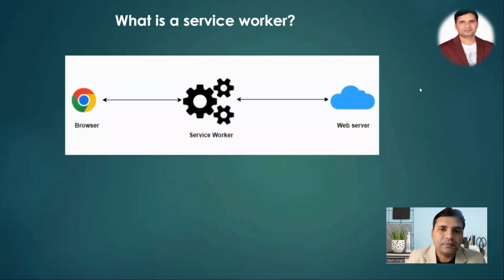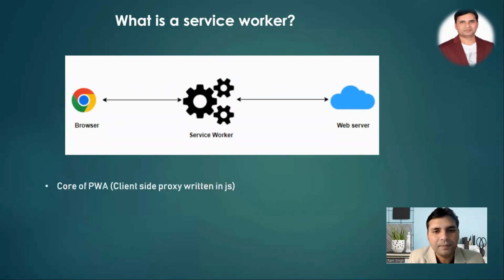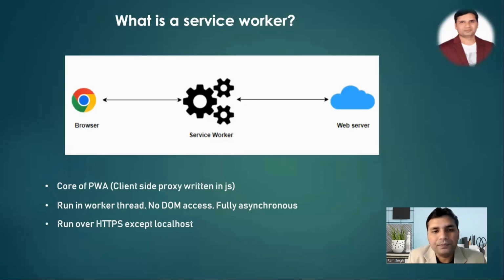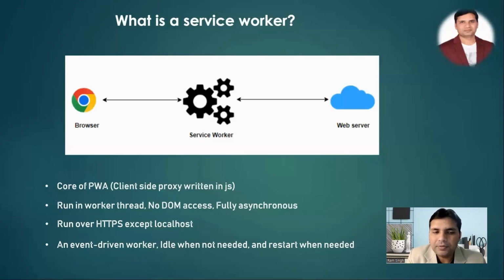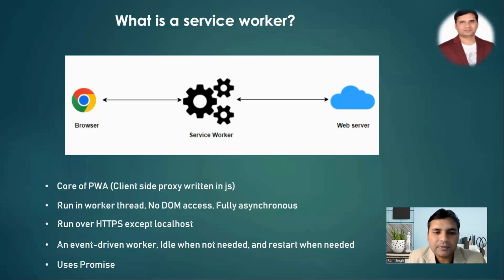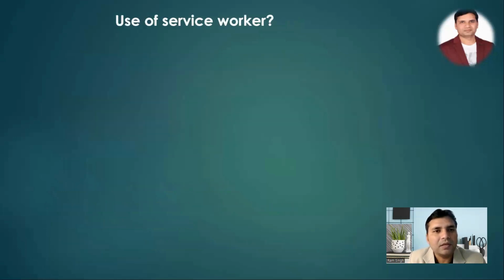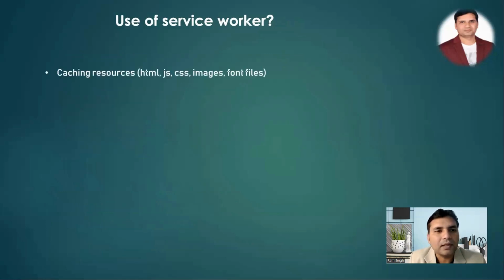Service Worker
What is a service worker and the Use of a Service worker?